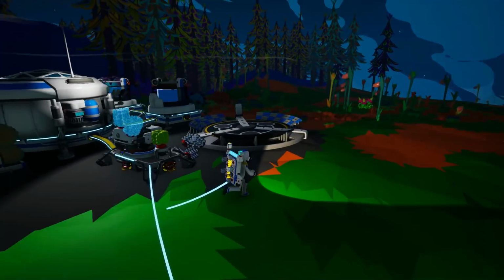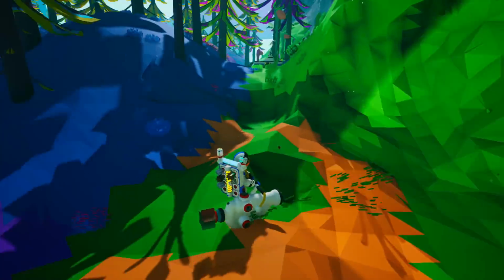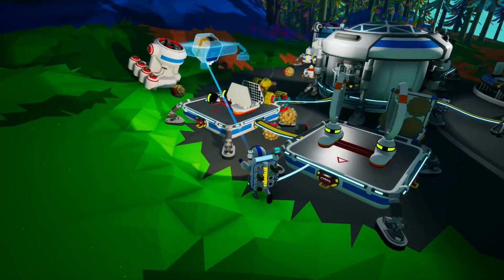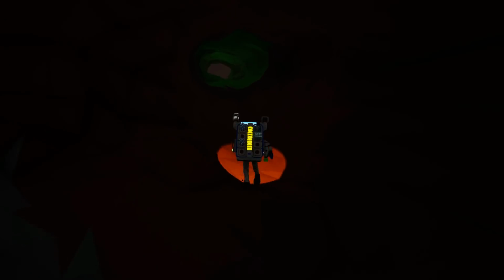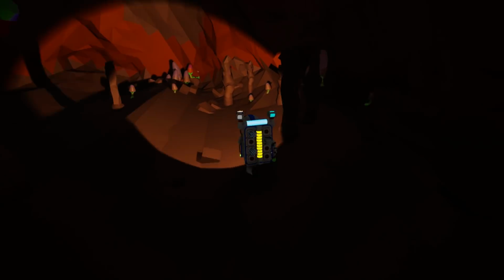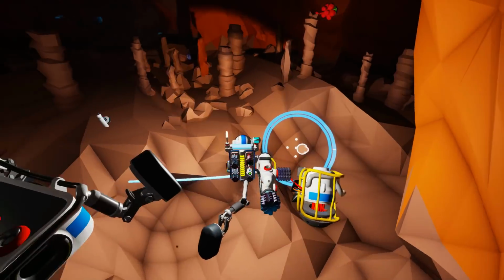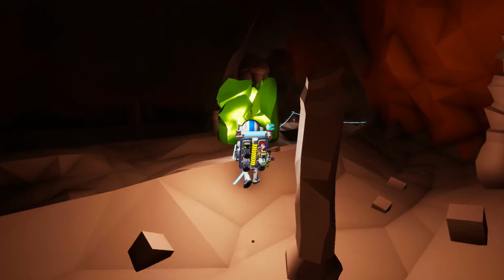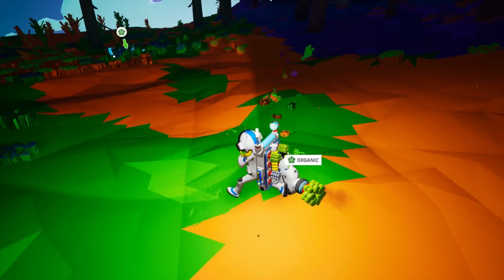ASTRONEER Day 3 Cave Diving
Finally getting down into some caves and dying repeatedly as a result.